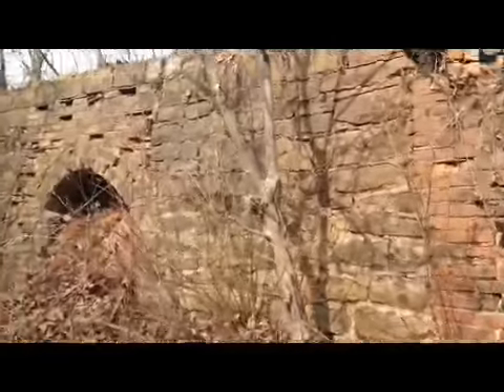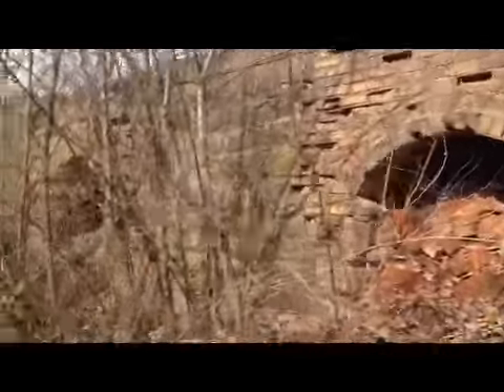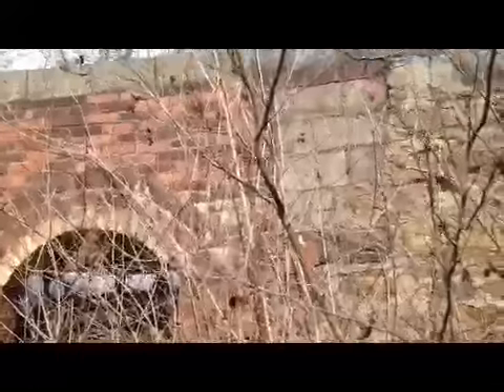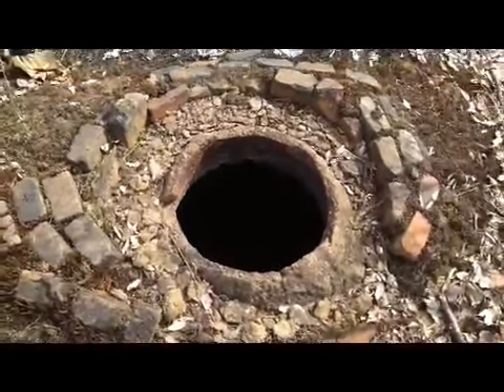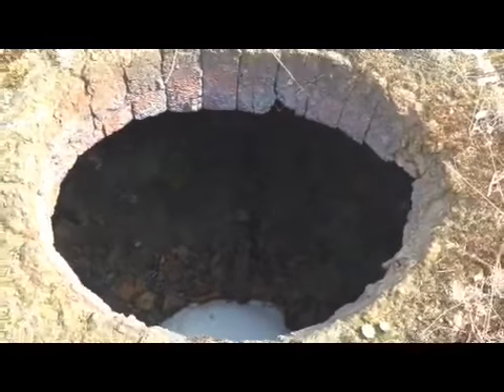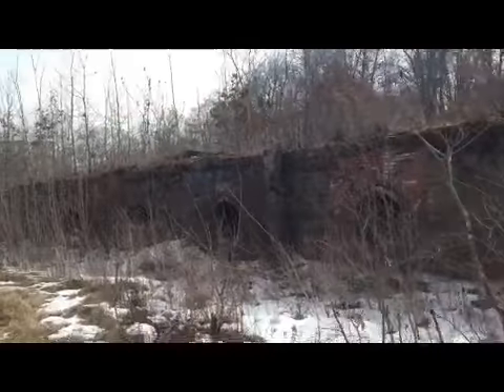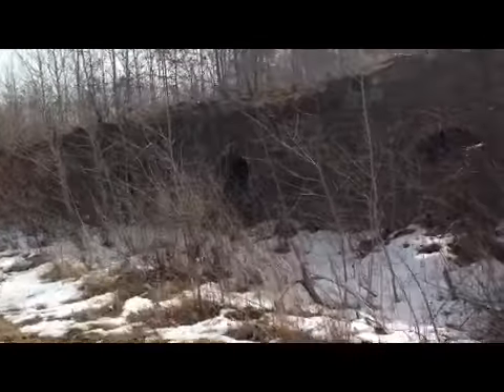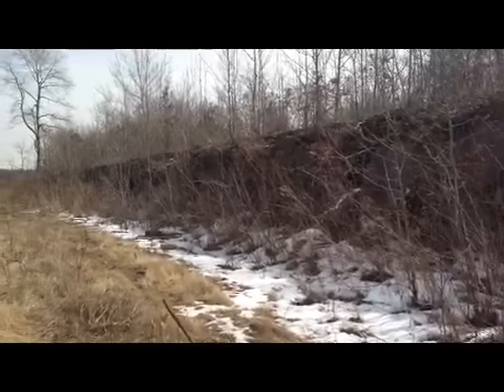Abandoned Hester Brinkerton Coke ovens West Moreland County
I'm describing these as the Brinkerton oven but I believe they may be the Hester ovens which were near the Brinkerton cook oven operation. This is a small bank of ovens that you have to walk a good quarter-mile back a abandoned railway line to get to them